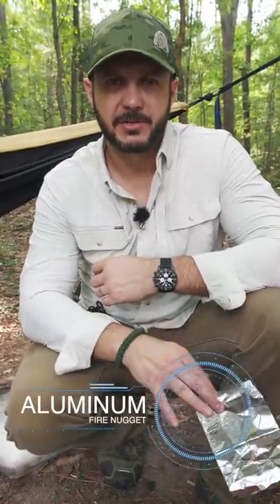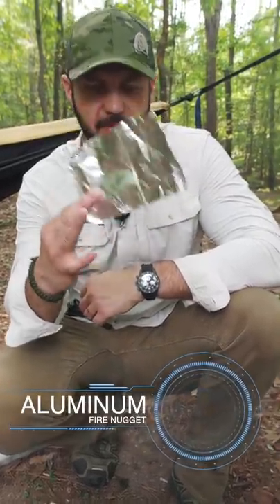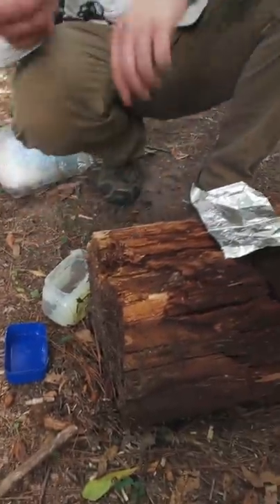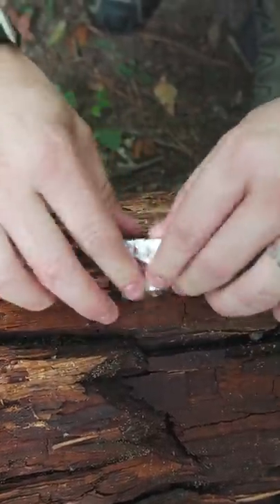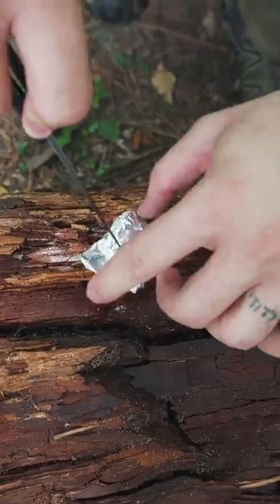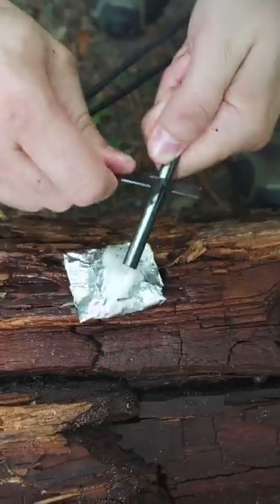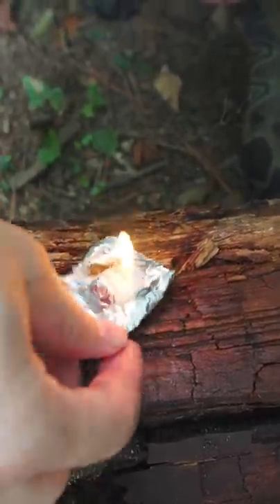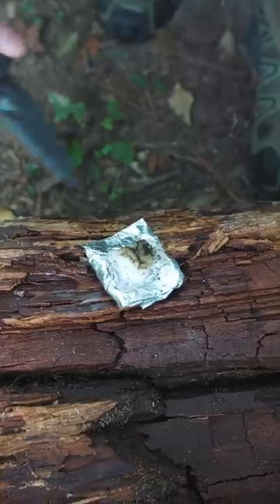Make Your OWN!!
Buy our flashlights:

BSS V4:
TW10（pistol light ）: